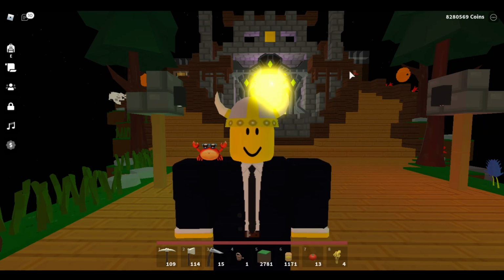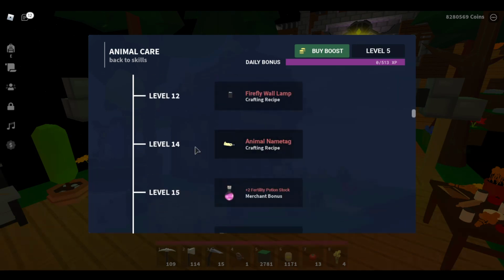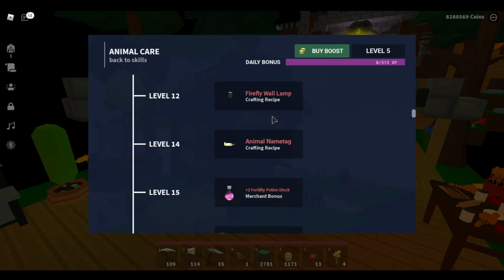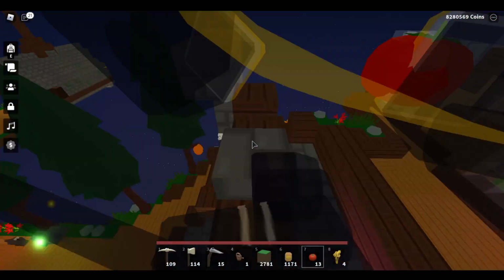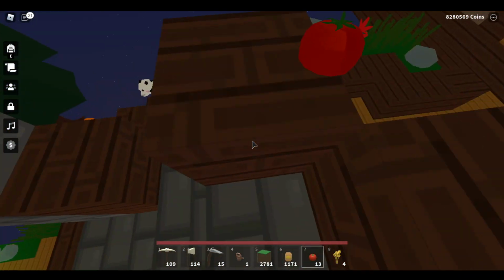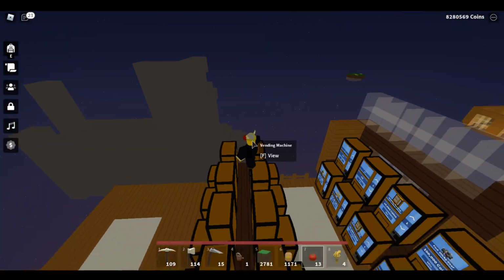HOW TO NAME YOUR ANIMALS! | Roblox Islands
This is how you can get your very own name tag!